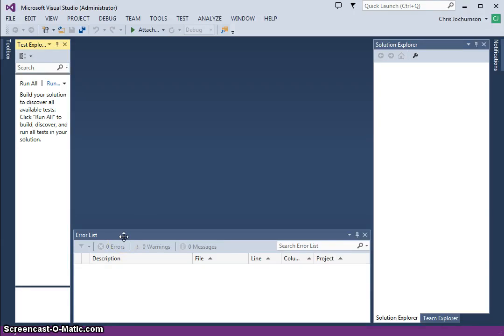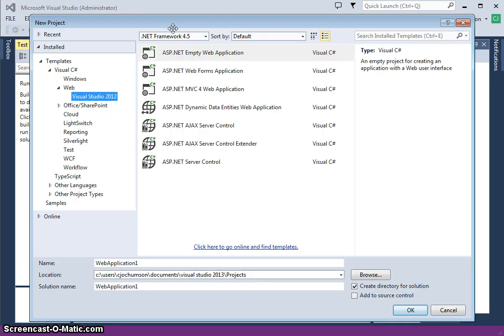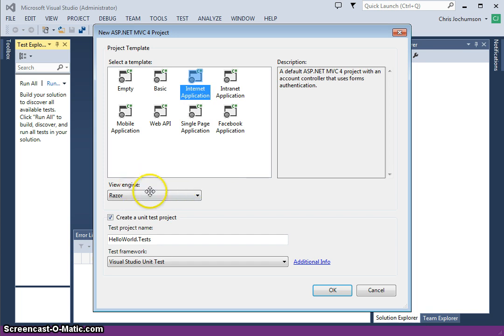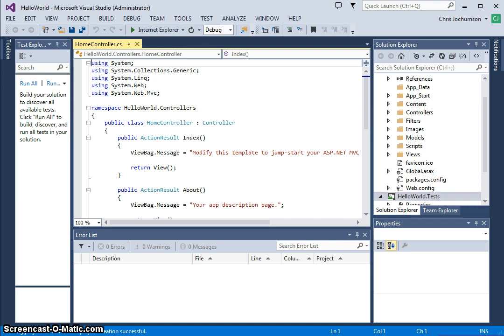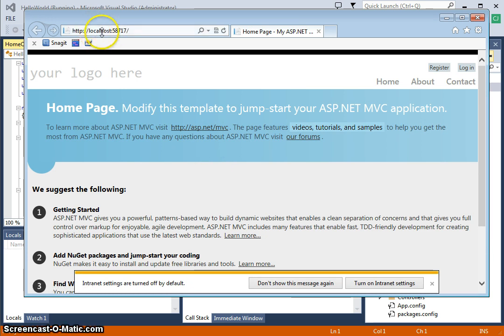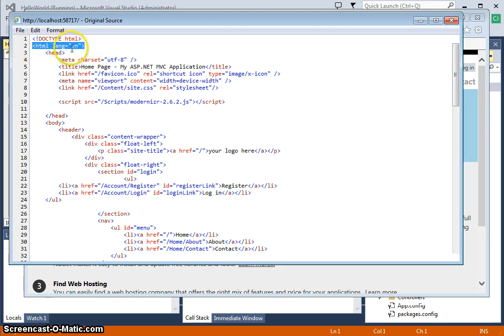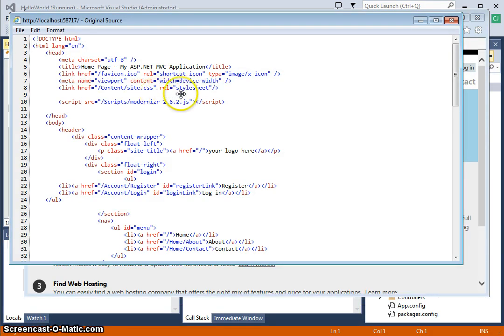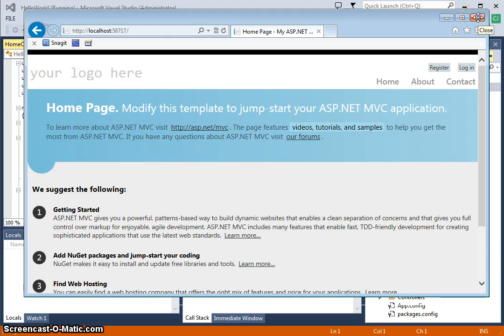ASP.NET MVC 4 Hello World Part1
Part 1 of a screencast showing an ASP.NET MVC 4 Hello World application.